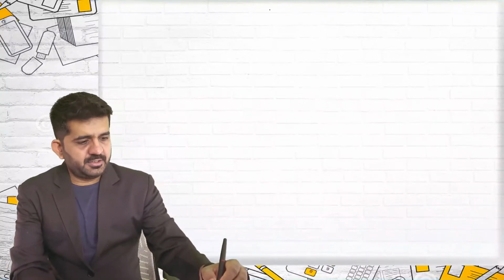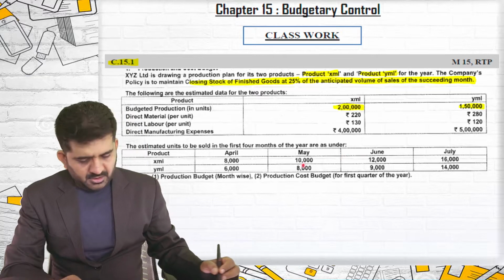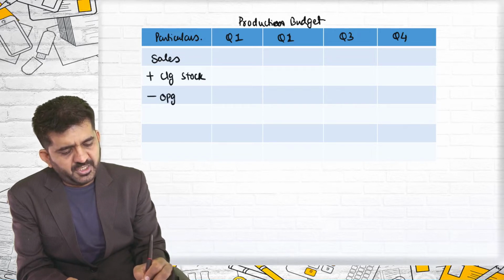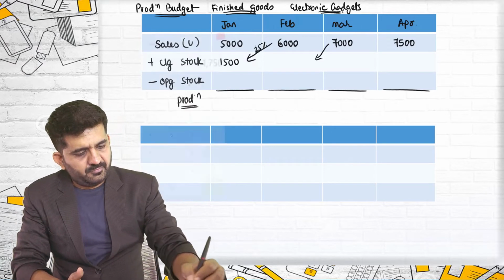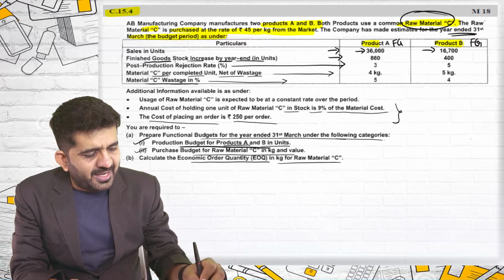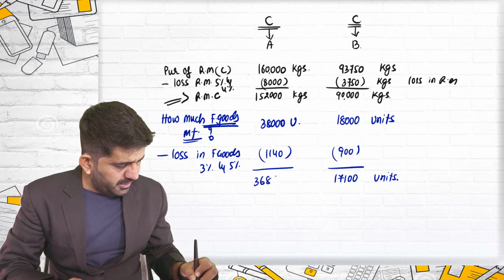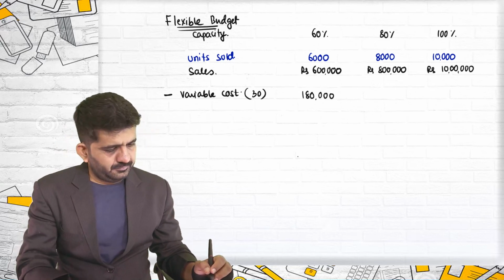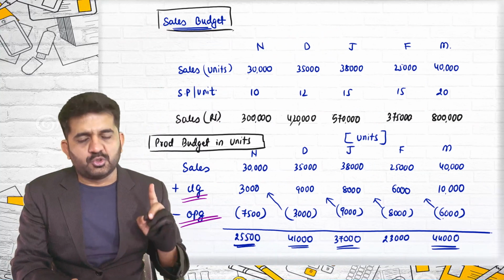Budget and Budgetary Control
Material of Budget and Budgetary Control

This video explains full chapter of Budgeting for CA Intermediate students. It also includes concept of Cash Budget, Production Budget and Purchase Budget.

JP Academy is a non profit organization imparting free education to CA students.